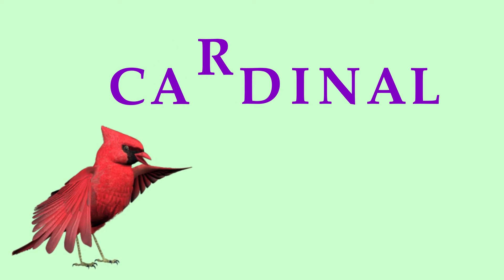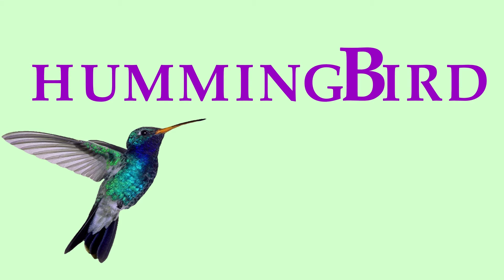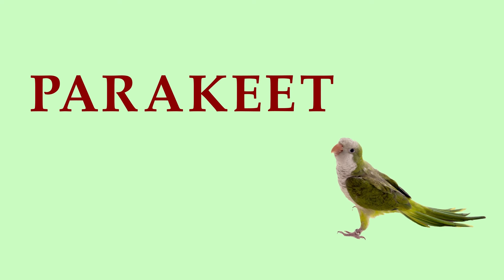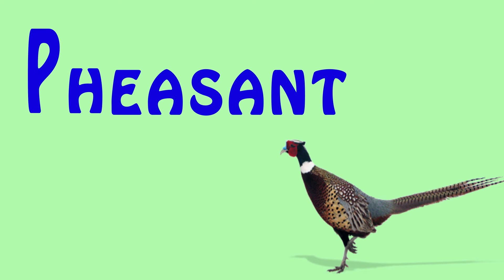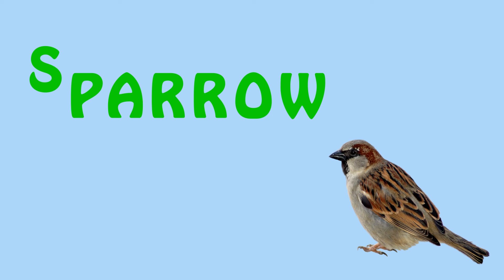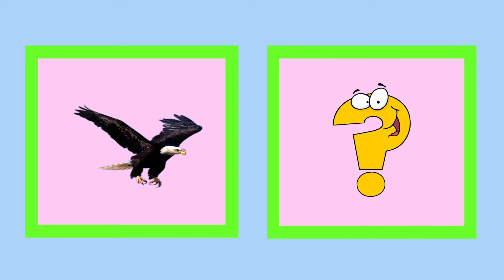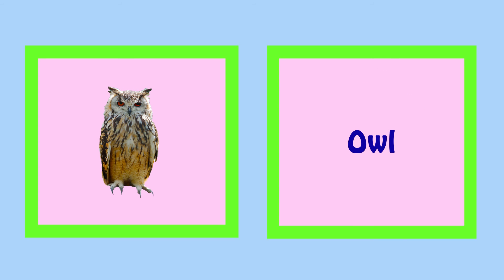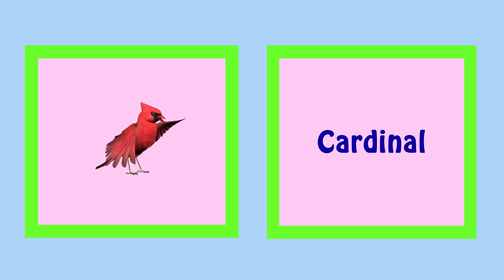Learn Birds Name for Kids (Part 1) | English Learning for Kid | Hachi TV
Bird learning for kids. Video English learning for kids.
These videos include content about English Learning for Kids. Throught here, kids can learn English alphabet, learn fruits, learn animals, learn items...
This channel is simple way for kid learn English everyday
© Copyright of Hachi_TV channel. All right reversed